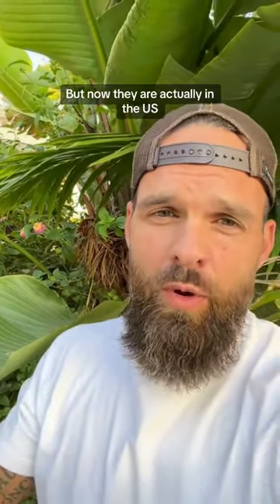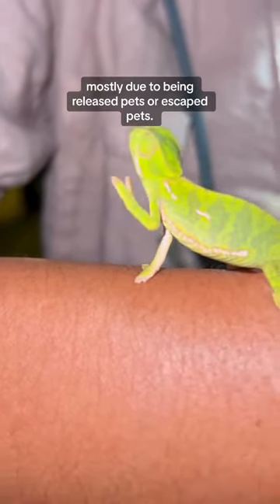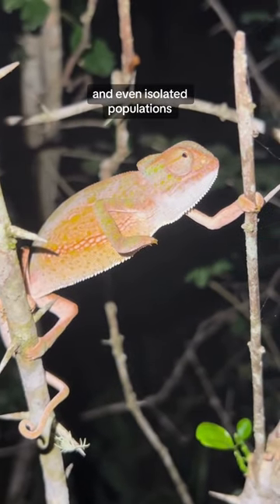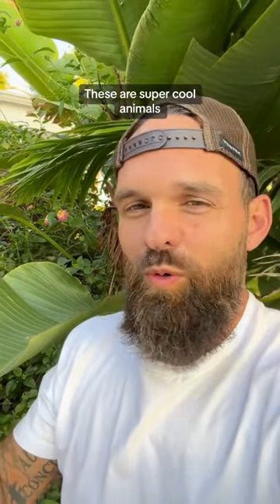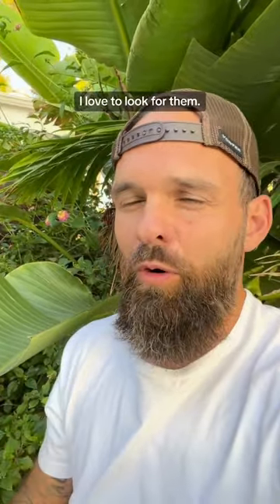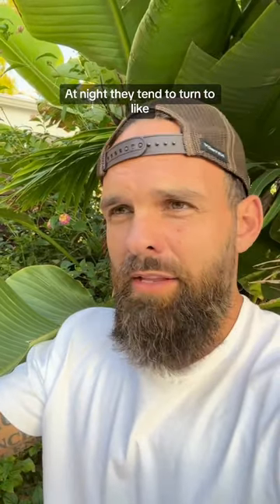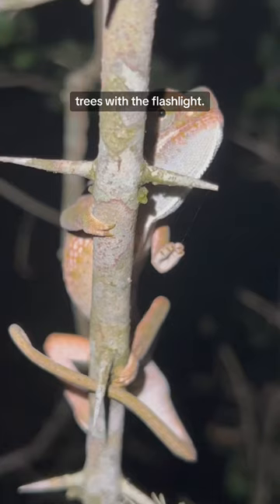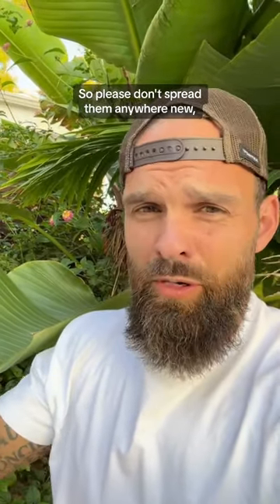Chameleons Are Invasive to the United States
Have you seen a chameleon in the United States? 🦎